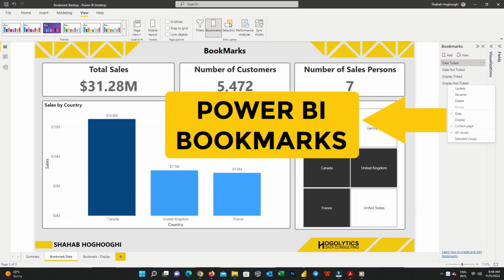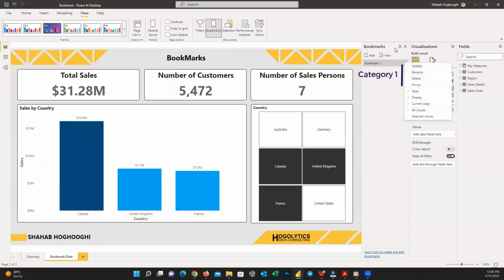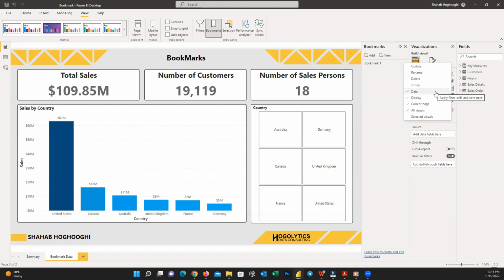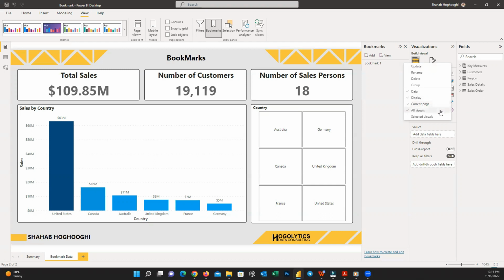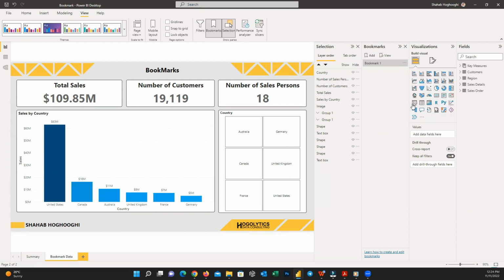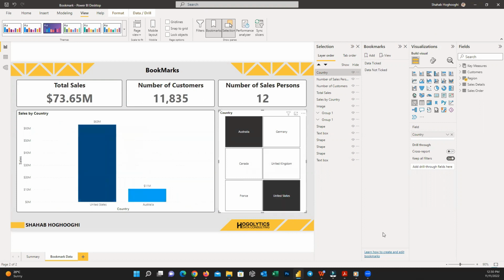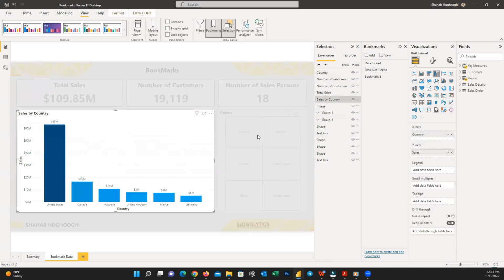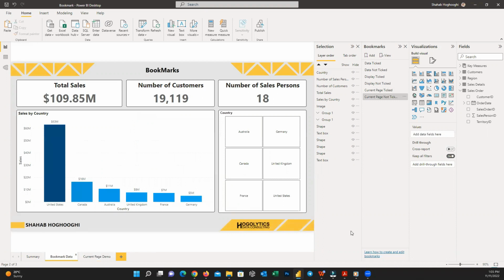How to Create and Use BOOKMARKS in Power BI?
Everything you need to know on "How to Create and Use BOOKMARKS in Power BI". I will teach you everything step by step to be a Master in Power BI Bookmarks.